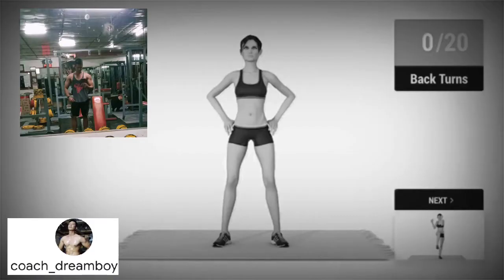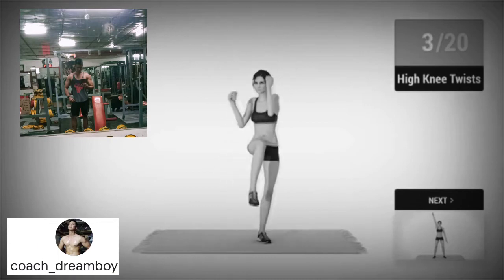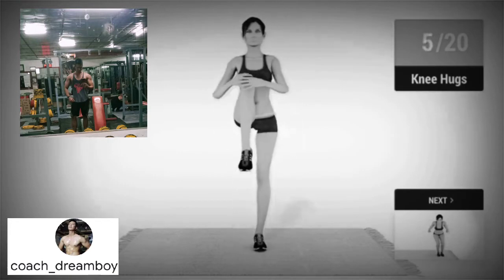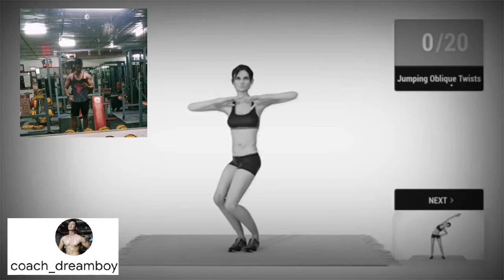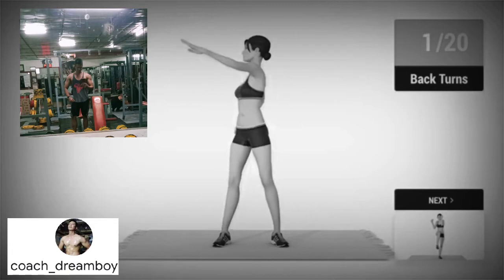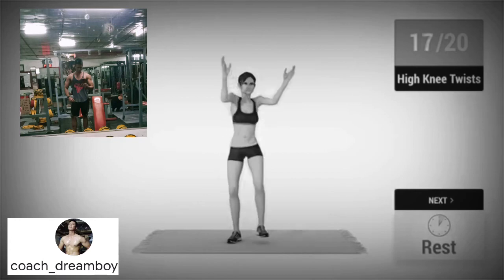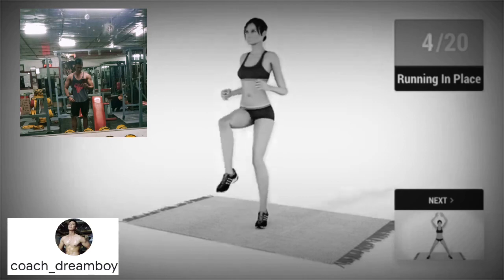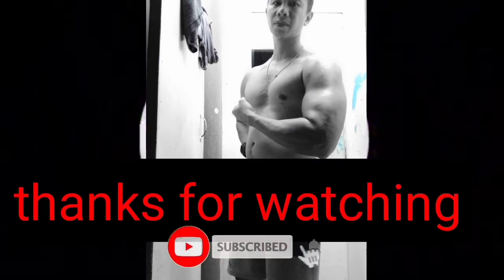warm-up your body before workout to avoid injury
# workout_goals